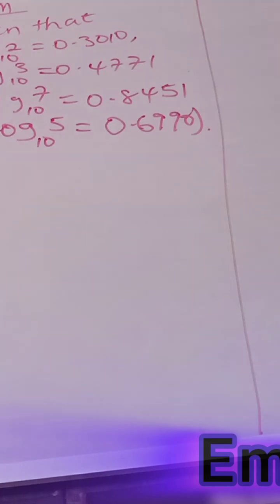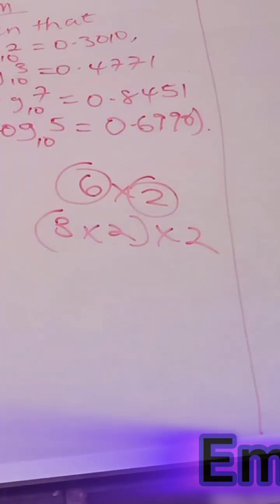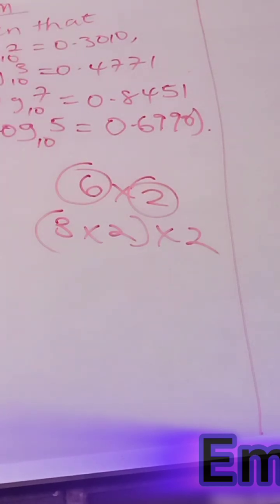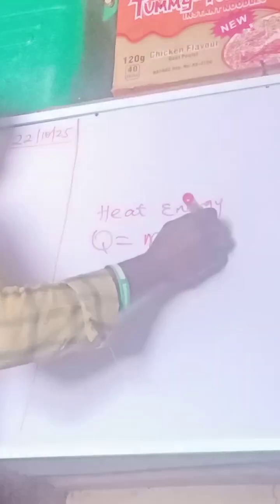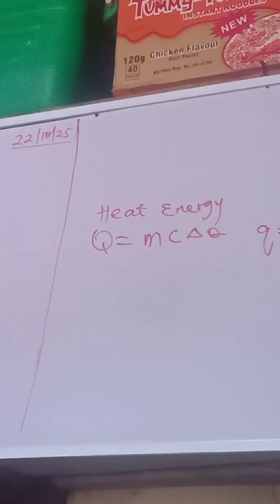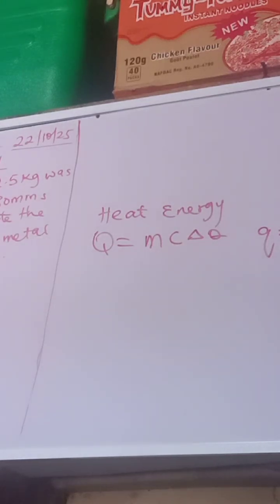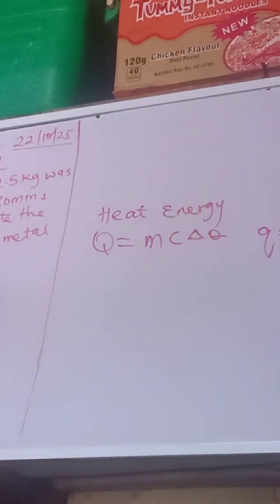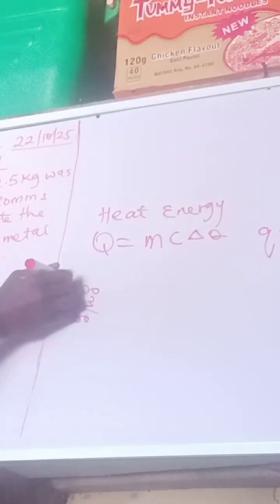logarithm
LOGARITHM IN REAL LIFE 🤣

You see this thing called Logarithm ehn… it’s just Mathematics minding everybody’s business! 😅

Imagine your friend shouting:
“I have 1 million followers on Instagram!” 📱🔥

Logarithm will just stroll in like:
“Relax… that’s just log₁₀(1,000,000) = 6.
Six, my brother. Just six. Sit down.” 😂

Or when someone says:
“I scored 100% in my test!”
Logarithm: “Which is log₁₀(100) = 2. Just two. 😌”

Logarithms be like,
“No matter how big you think you are, I will always reduce you!” 🤣🤣🤣

But on a serious note👇
Logarithms help simplify large numbers and make calculations easier — especially in science, engineering, and when your ego needs to calm down a bit 😏✍️

So next time someone brags too much…
Just ask them: “What is your logarithm value?” 😜